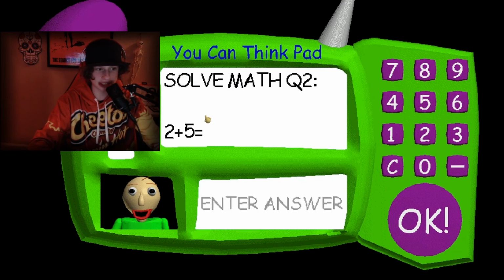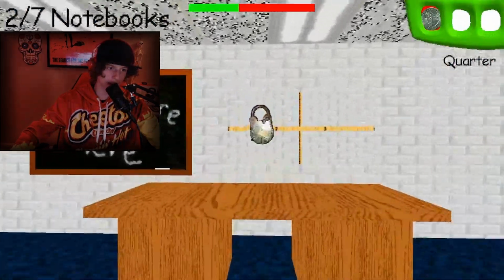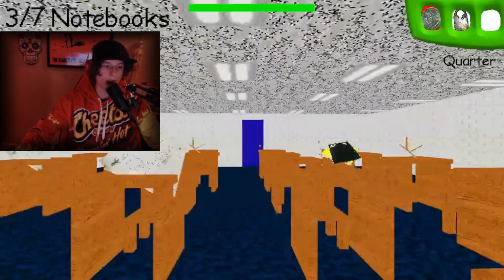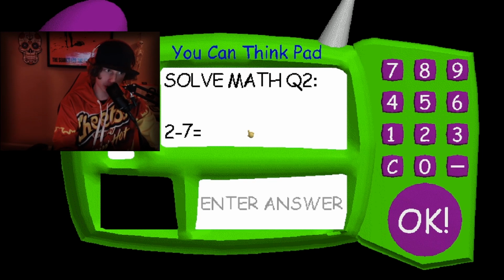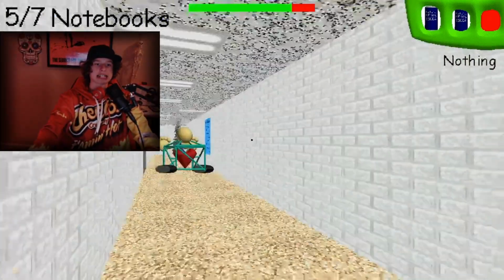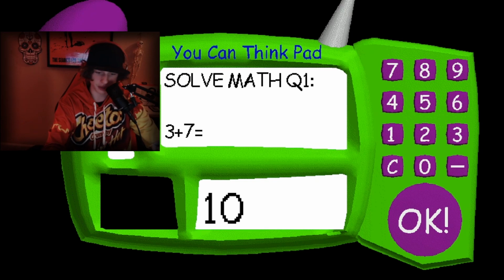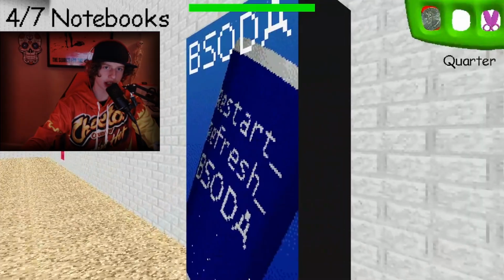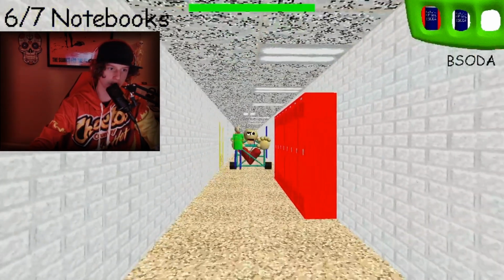I Finally Beat Baldi's Basics!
In this video, I beat Baldi's Basics using the mod menu!